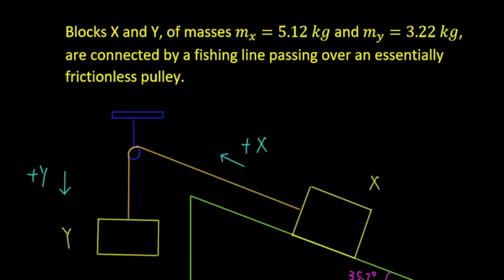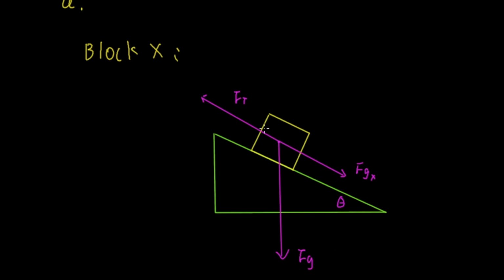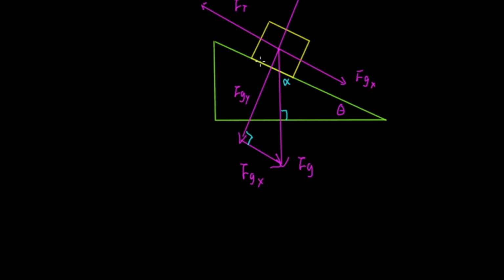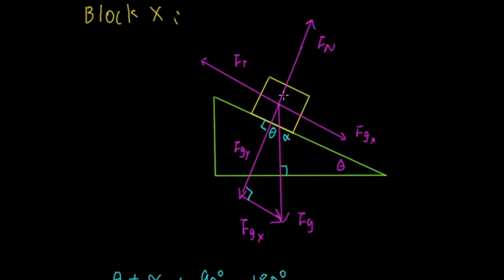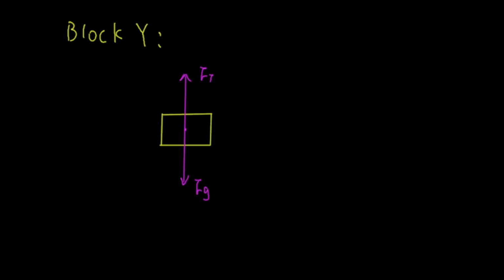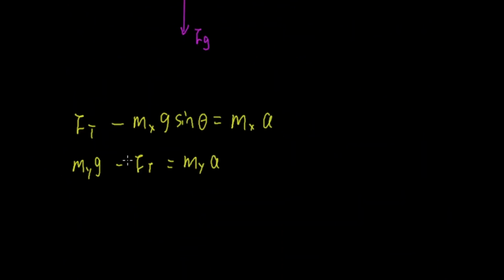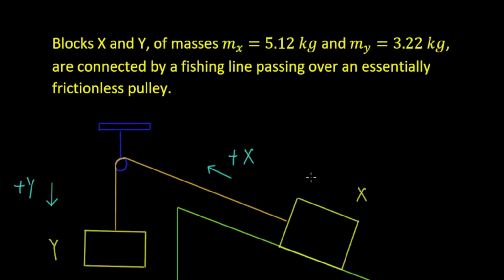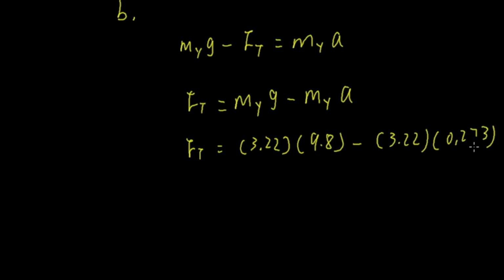Blocks X and Y, of masses m=5.12 kg and m=3.22 kg, are connected by a fishing line passing over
Blocks X and Y, of masses m=5.12 kg and m=3.22 kg, are connected by a fishing line passing over an essentially frictionless pulley.
a. Show that block X slides up the incline with a positive acceleration. Determine the magnitude of that acceleration. Friction is negligible.
b. Determine the magnitude of the tension in the fishing line.